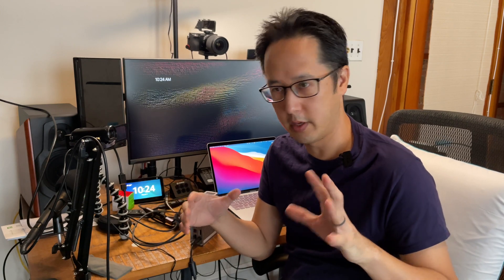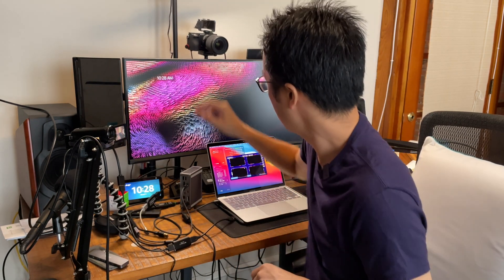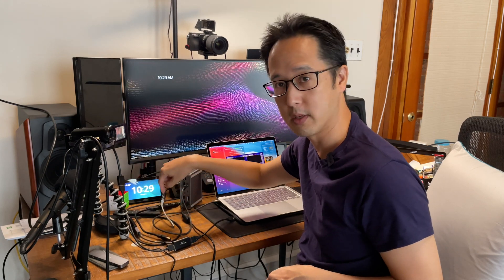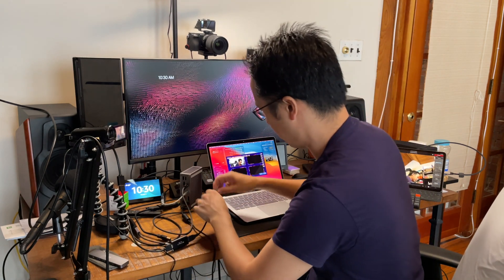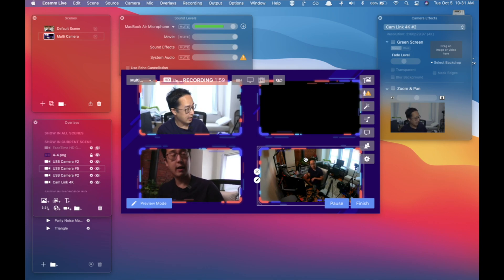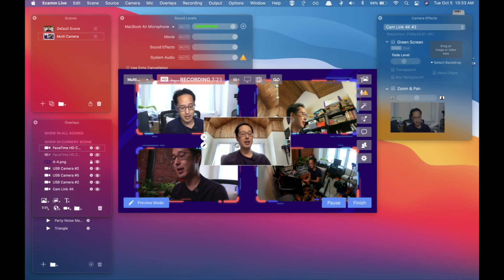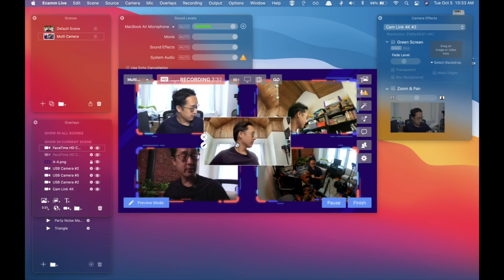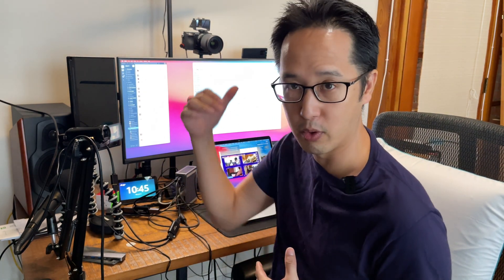My DIY Multi Cam Setup (on a Mac)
In this video, I'm going to be putting together a DIY multicam setup.k. I call this my DIY Elgato Camlink Pro for my Mac.  I am taking a bunch of cheap captures cards and connecting them all together into one computer.  In order for this to work I had to use my Caldigit TS3+, a thunderbolt 3 dock.  The USB controller on the Mac itself couldn't handle all the inputs at once.

** Capture Cards**
Elgato Camlink 4k

Cheap HDMI Capture Cards

** Cameras**
Sony a6500

Canon Vixia R800 Camcorder

0:00 Intro
1:26 The Capture Cards
2:26 The Setup
4:14 Camera 1
4:57 Camera 2
5:25 Camera 3
6:13 Camera 4
7:15 Camera 5
7:40 Camera 6
8:31 The final output
9:28 Conclusions
11:30 Outro